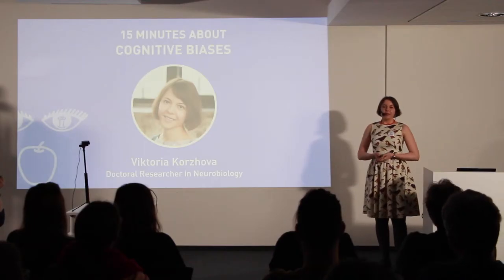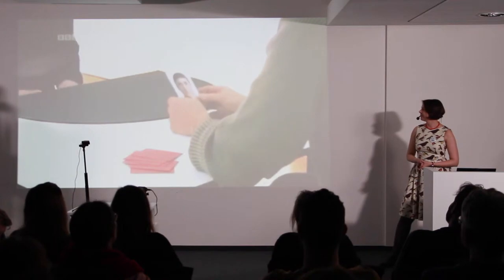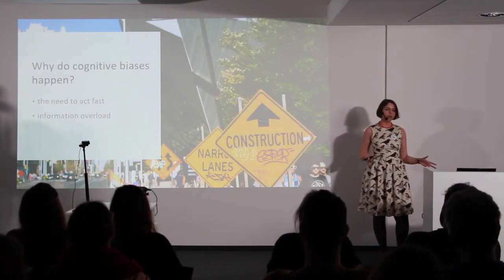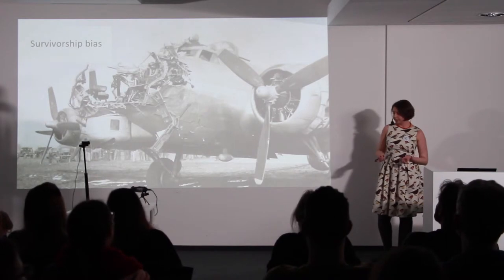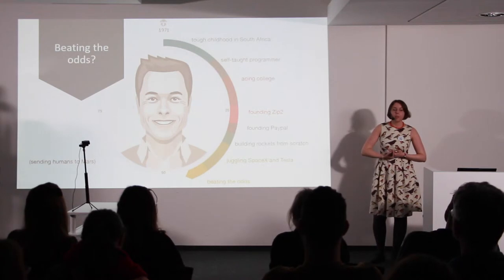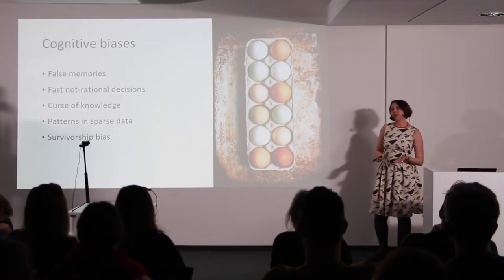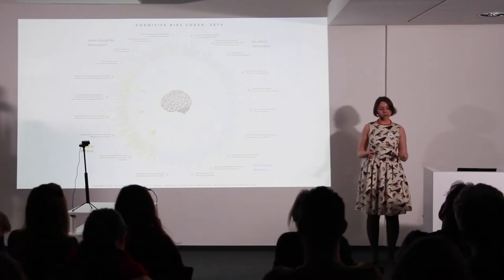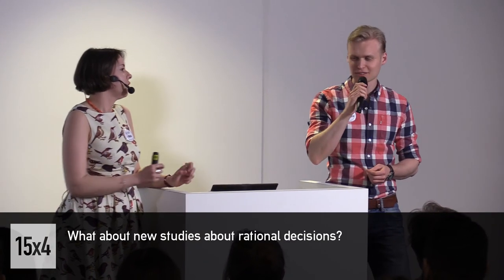15x4 - 15 Minutes about Cognitive Biases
Viktoria Korzhova, Doctoral Researcher in Neurobiology

As a human being, we are constantly bombarded with information. Often times, we need to act swiftly, and thus we don’t have enough time for rational thinking. In this situation, cognitive biases come into play. Are they useful or problematic? Let’s discuss this with Viktoria!

15х4 is a movement of young scientists and science fans.